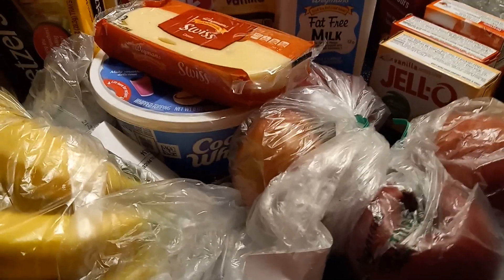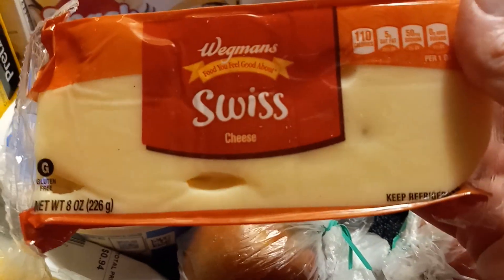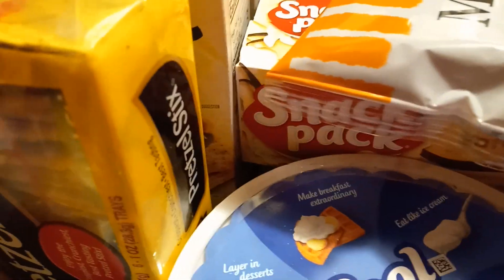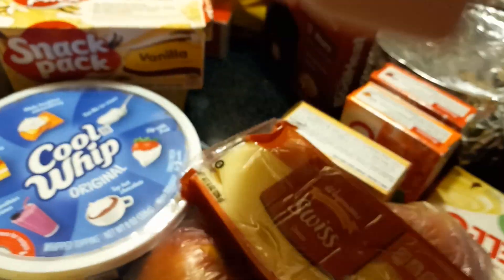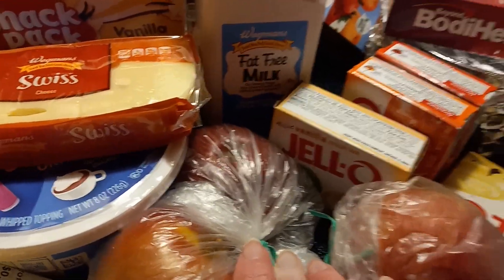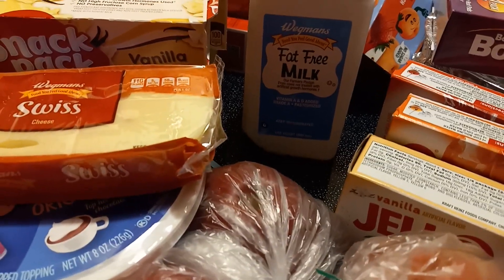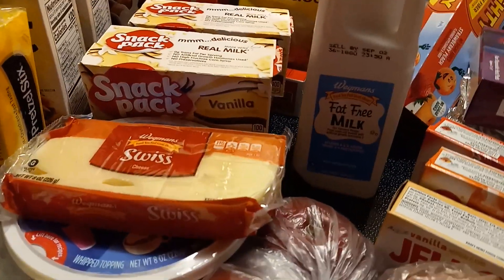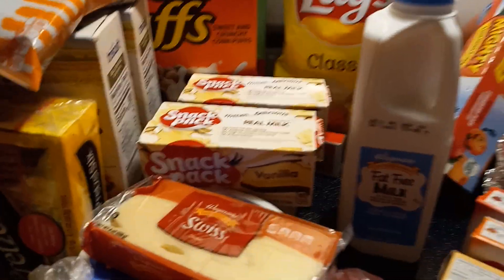Forgotten, Fourth grocery haul for August.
Sandra
P.O.Box 92583
Rochester, New York
14692